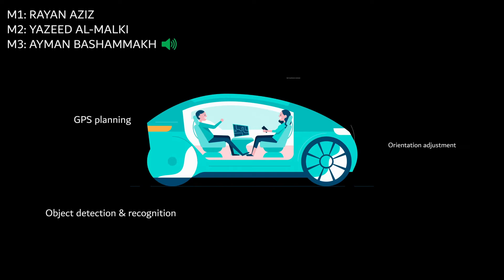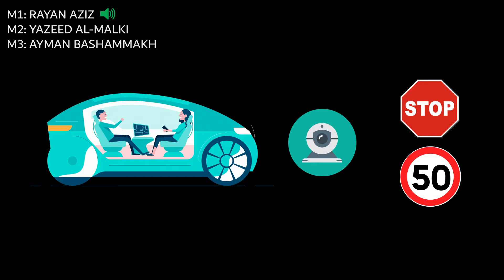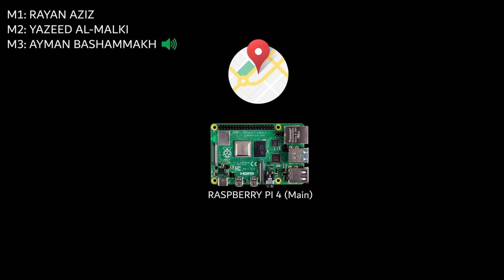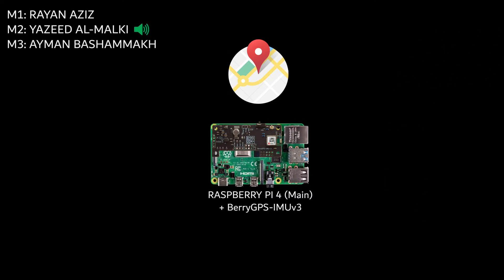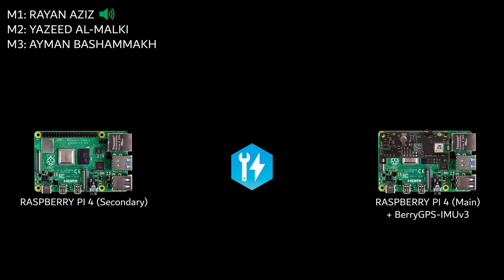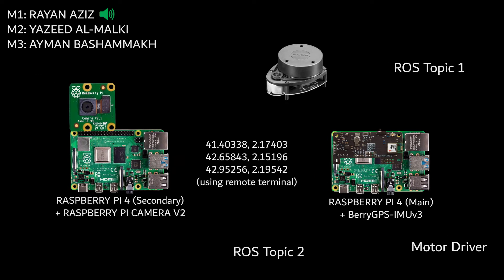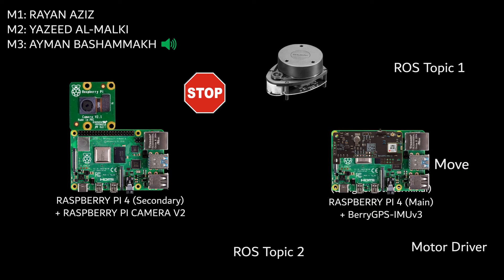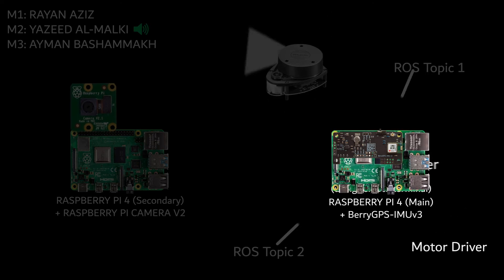Autonomous Car Navigation with OpenCV, LiDAR, IMU, ROS & Raspberry Pi 4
Used OpenCV. Other details and source code
By: Rayan Gary / Yazeed Al-malki / Ayman Bashammakh
Advisor: Muhammad Bilal